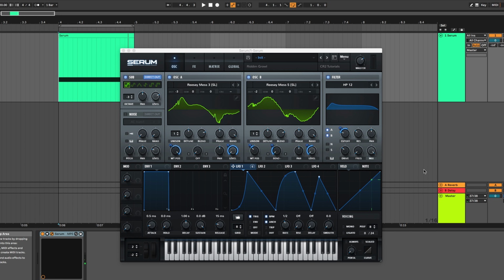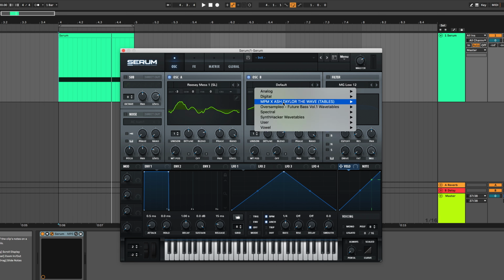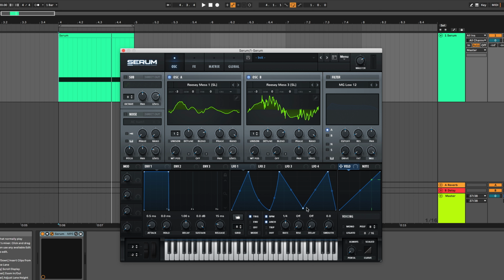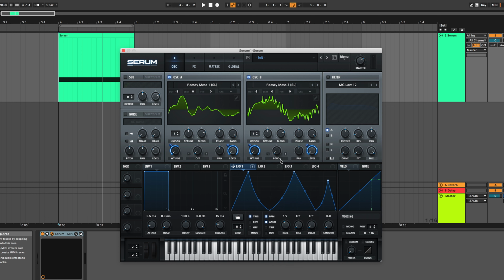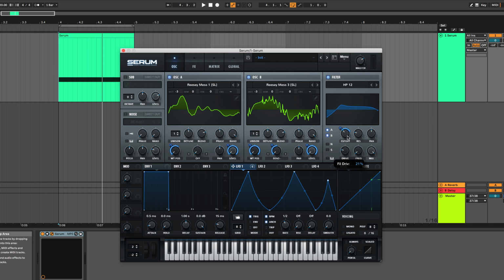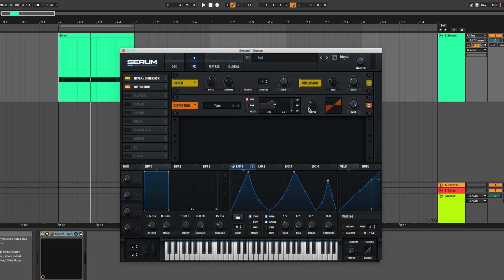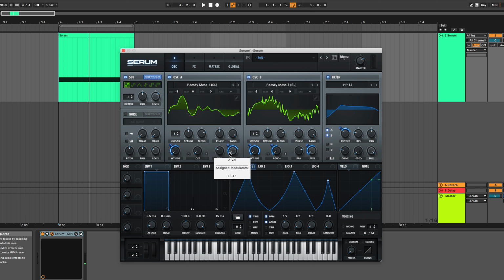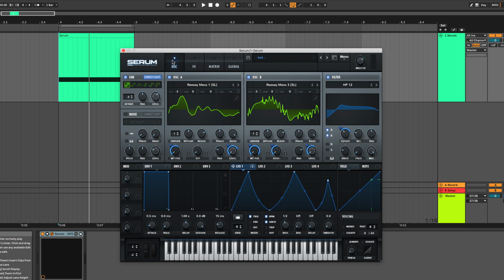How to create a DUBSTEP growl in SERUM (Prod-Cast Video Tutorial)